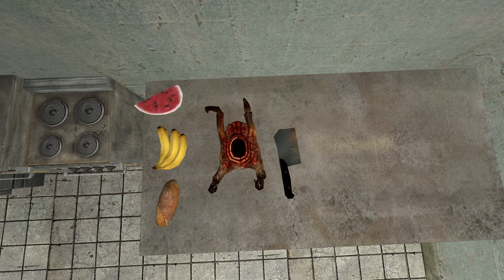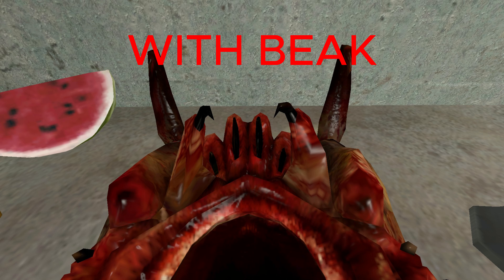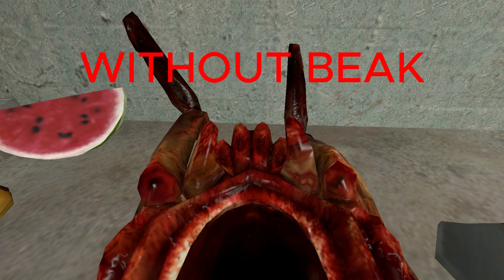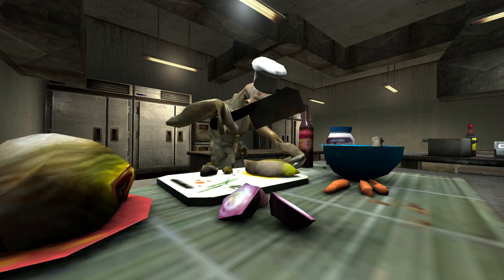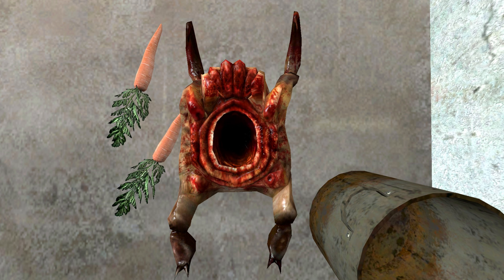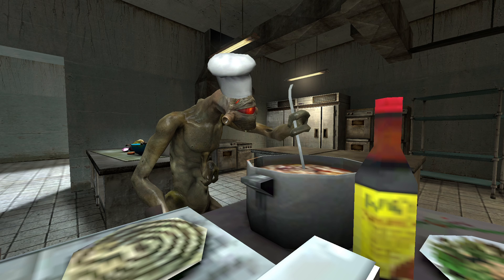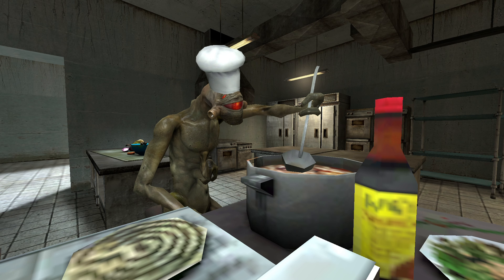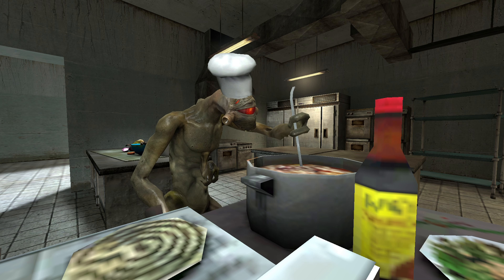Rebel Recipes 1 Headcrab Soup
Today on Rebel Recipes Chef Vort Teaches You How to make headcrab soup!